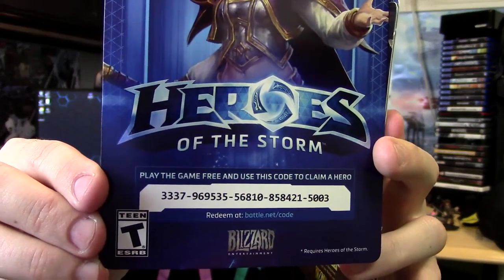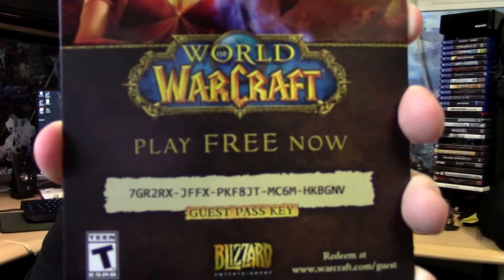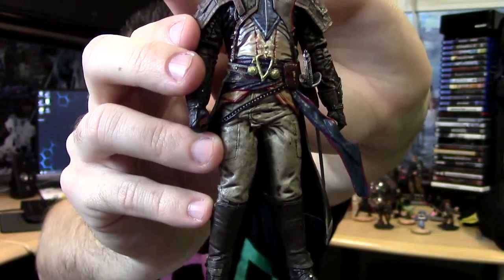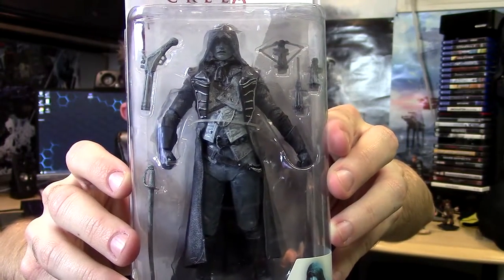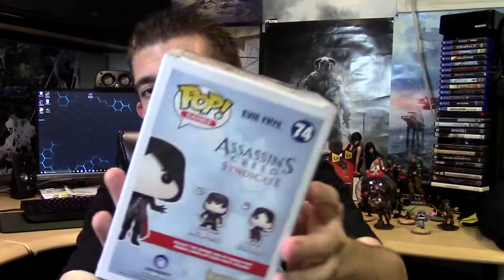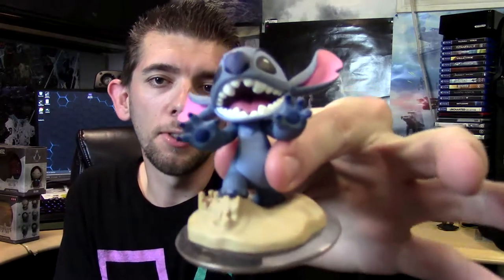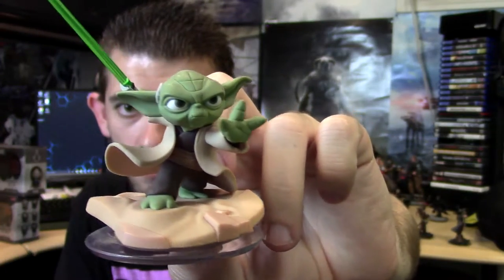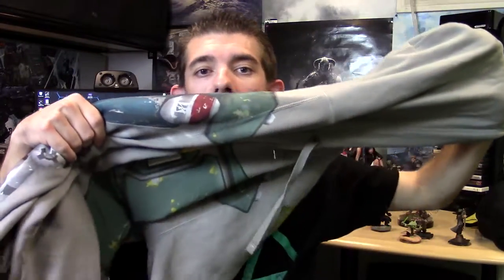Assassins Creed and Disney Infinity Haul